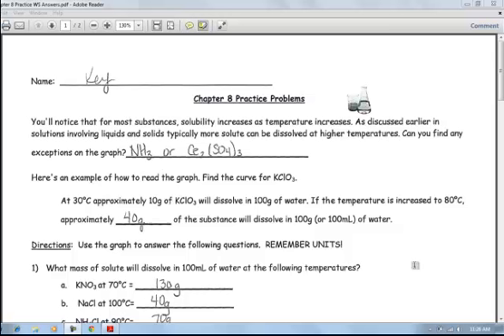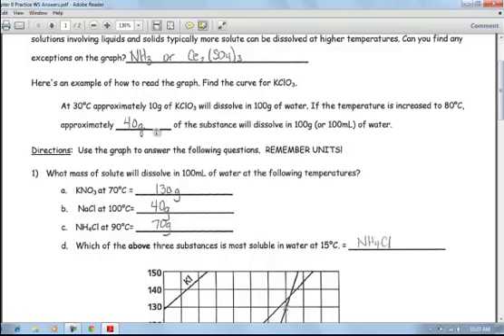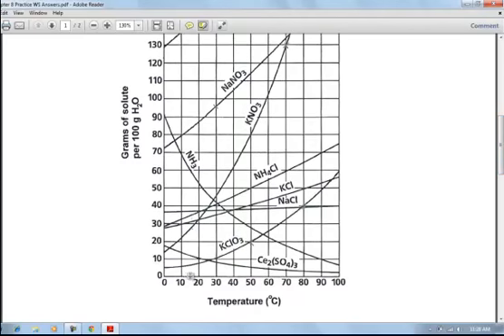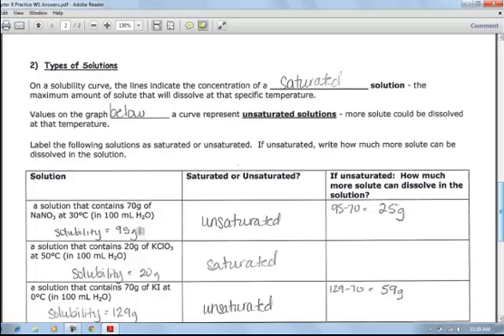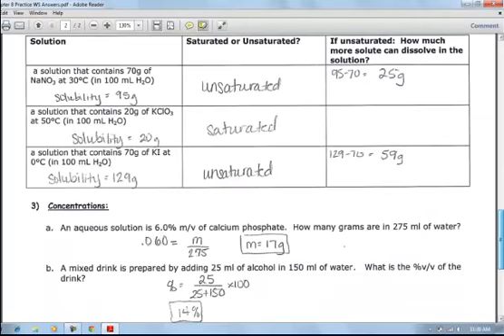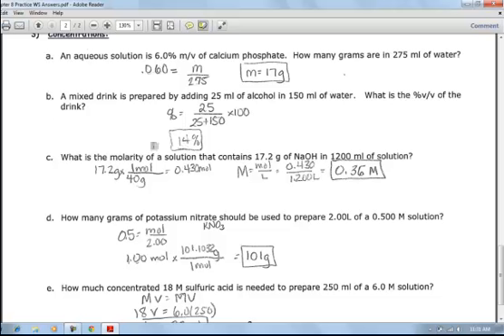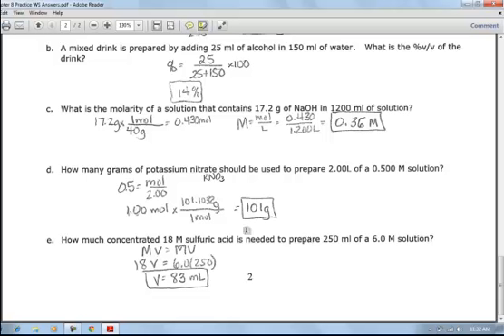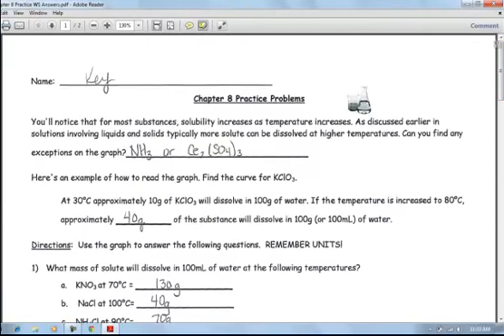chapter 8 review answers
Explanation of answers to the chapter 8 practice worksheet.